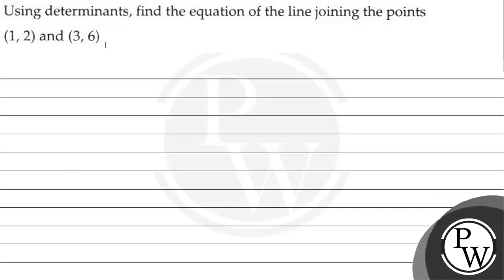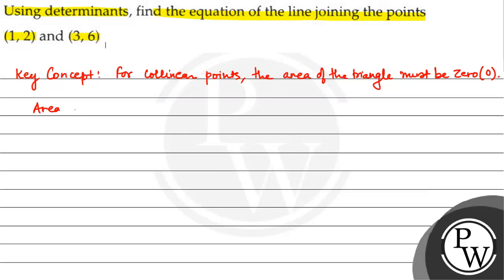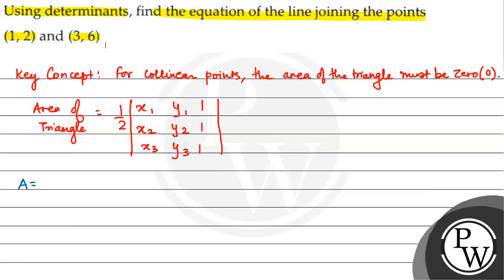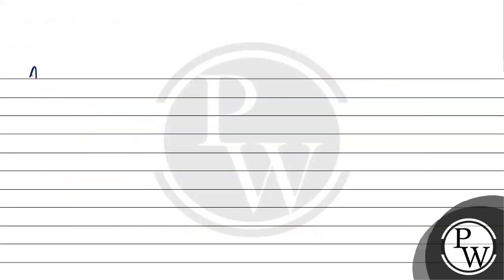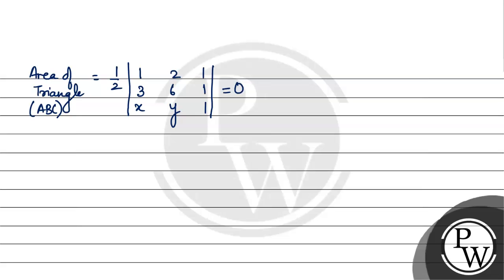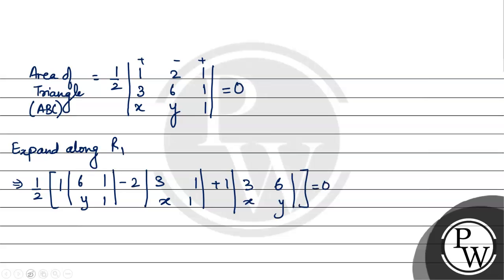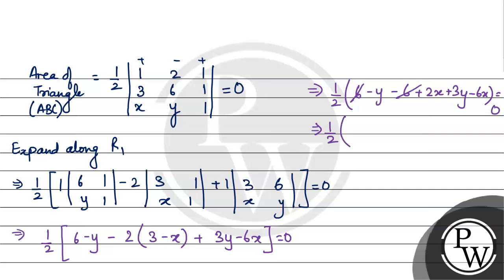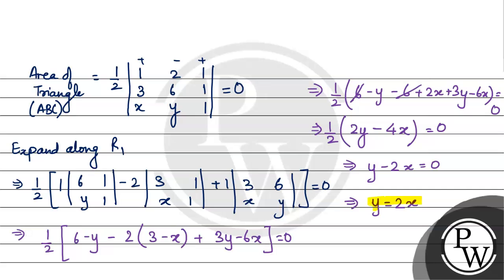Using determinants, find the equation of the line joining the points (1,2) and (3,6)